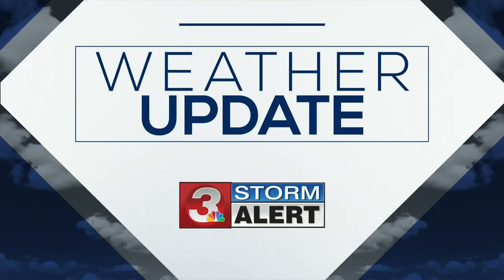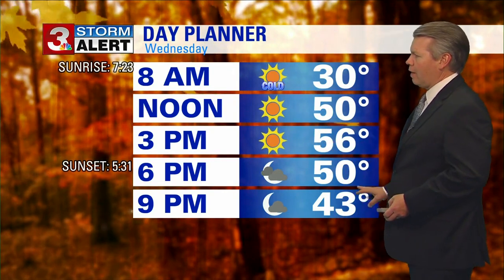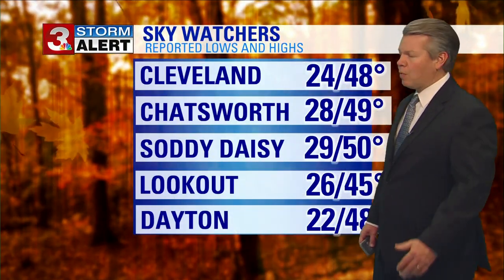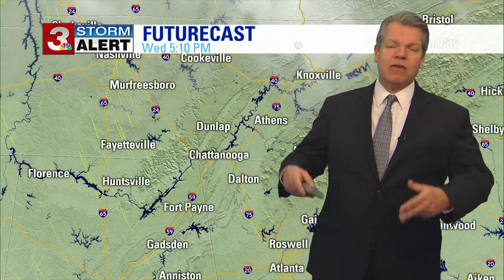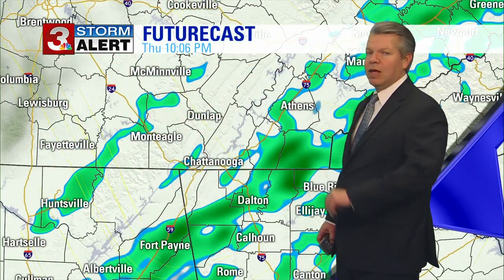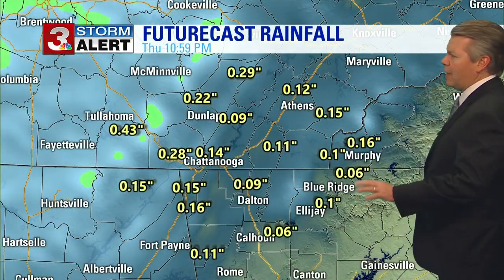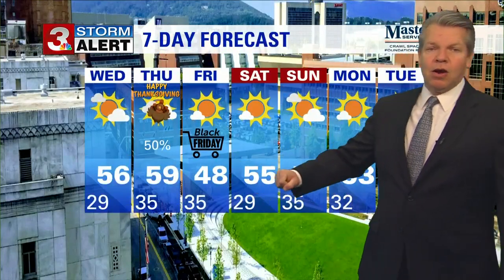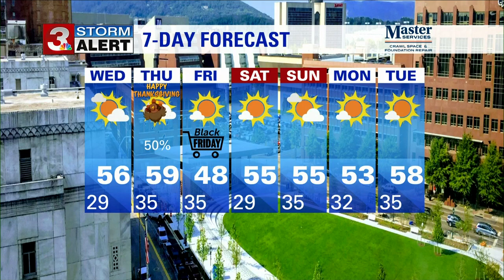David Karnes' Wednesday morning weather forecast